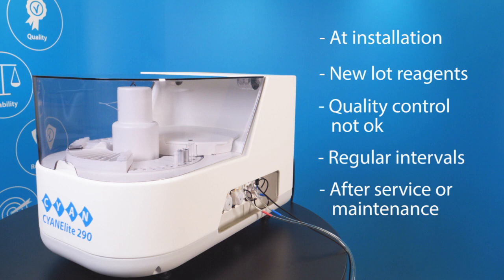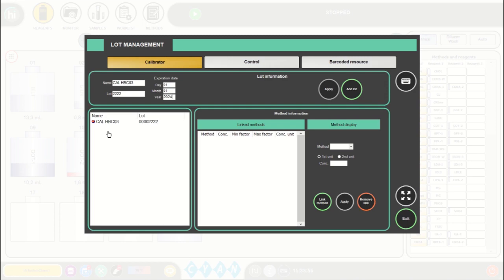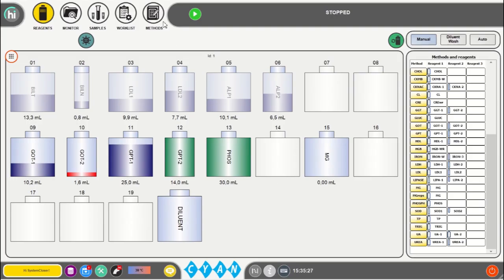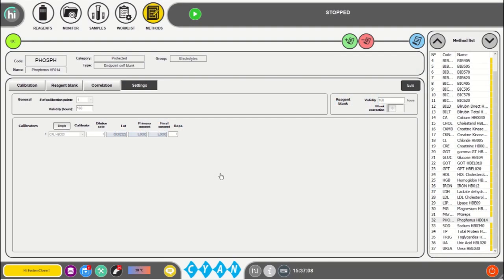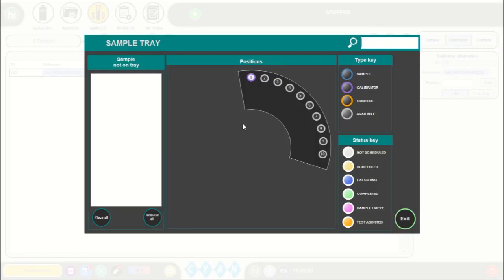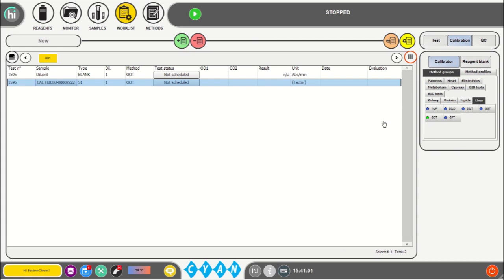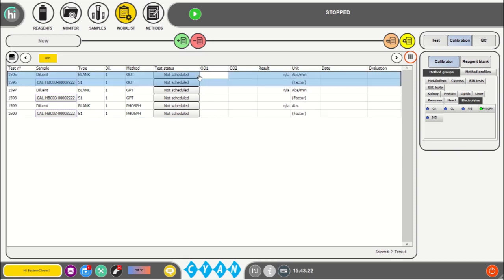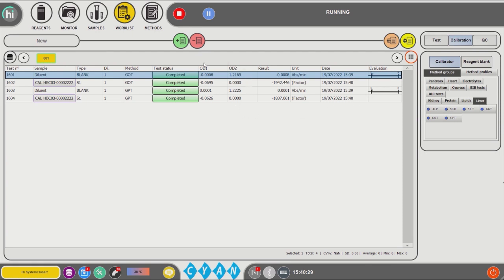CYANElite 290 Calibration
When, how and why calibrate the CYANElite 290